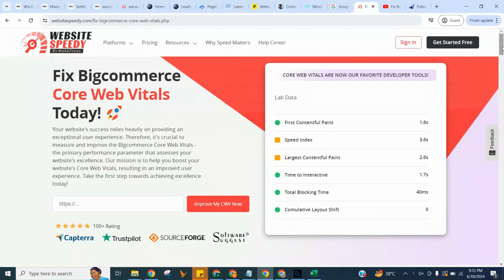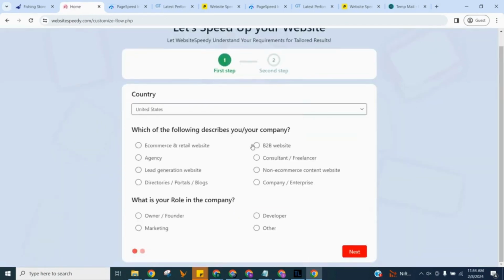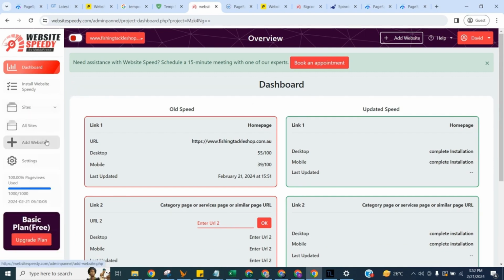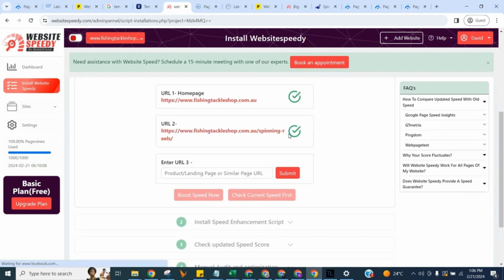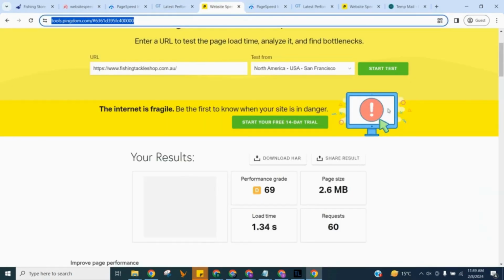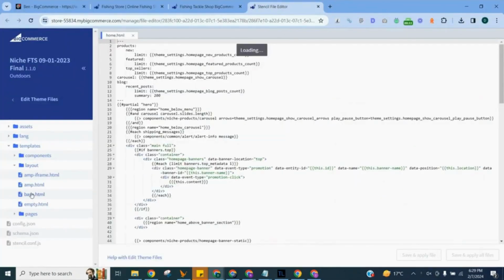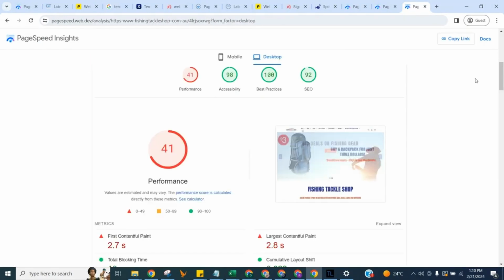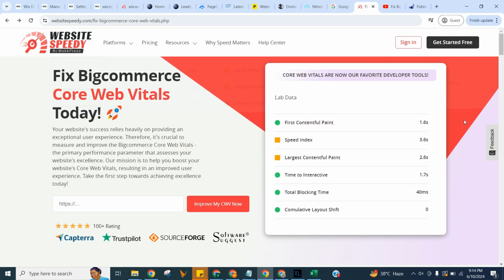BigCommerce CLS Problems? Your Rankings Are Suffering Right Now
Fix BigCommerce CLS Issues Easily | Troubleshoot CLS (Cumulative Layout Shift) with Website Speedy

In this video, we'll guide you through fixing CLS (Cumulative Layout Shift) issues on your BigCommerce site for a smoother and more efficient online store. If slow load times and poor user experience are troubling your BigCommerce store, this video is your solution.

What You'll Learn:

Understanding CLS: Discover what Cumulative Layout Shift is and its importance for your BigCommerce store’s performance.
Step-by-Step Troubleshooting: Follow detailed instructions to troubleshoot and resolve CLS issues using the Website Speedy tool.
Optimizing Performance: Learn additional optimization techniques to further enhance your BigCommerce store’s speed beyond just fixing CLS issues.

How This Video Helps: Our expert team has crafted a powerful tool to effectively diagnose and fix CLS issues. By watching this video, you’ll learn how to:

Identify specific CLS problems on your BigCommerce store.
Use the Website Speedy tool to automatically fix these issues.
Improve your store’s load times and user experience.
Boost your SEO rankings by optimizing performance metrics.

About Website Speedy: Website Speedy is a top-notch speed optimization tool trusted by leading eCommerce brands. Our platform, powered by over 100 speed experts, helps improve page load times, enhance Core Web Vitals, reduce bounce rates, and increase conversion rates. Join 100+ top eCommerce brands that have grown sustainably and generated over $3 million in revenue with our solutions.

Get Started Today: Ready to boost your BigCommerce store’s speed and performance? Click the link below to start using Website Speedy and transform your online store experience.